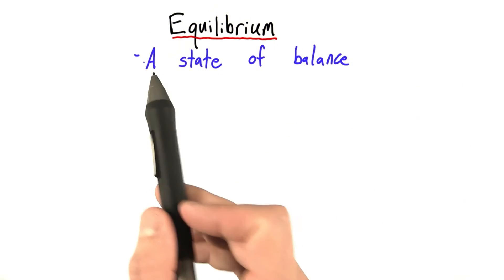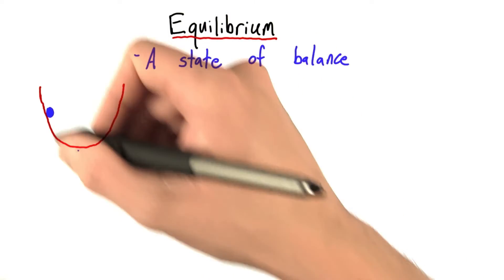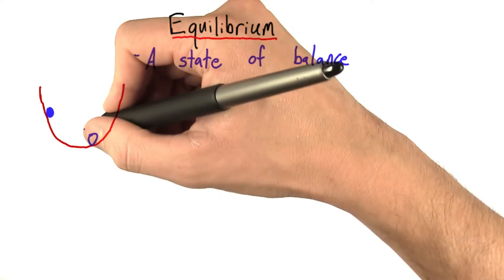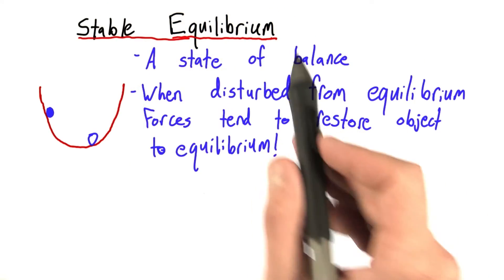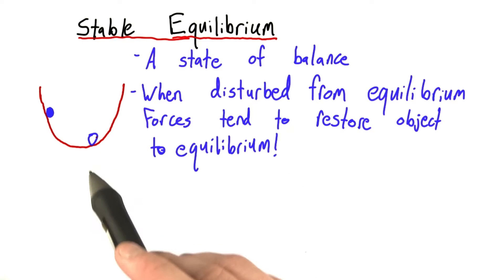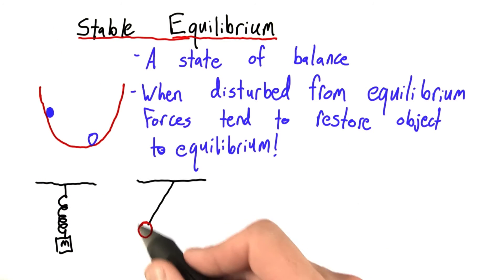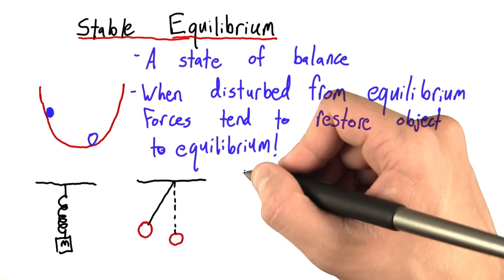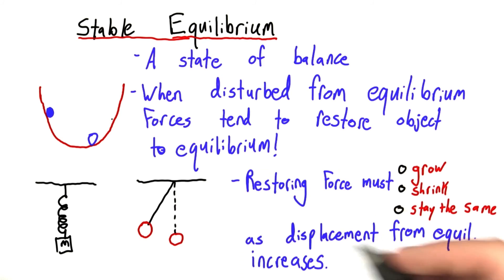Stable Equilibrium - Intro to Physics